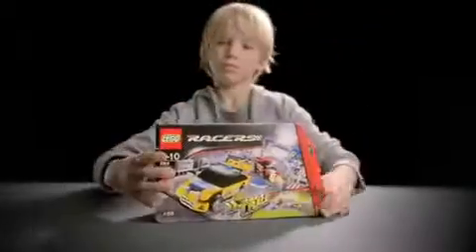Racers - Foldable Track - TV Toy Commercial - TV Spot - TV Ad - 2011